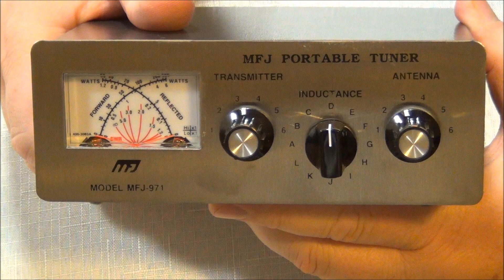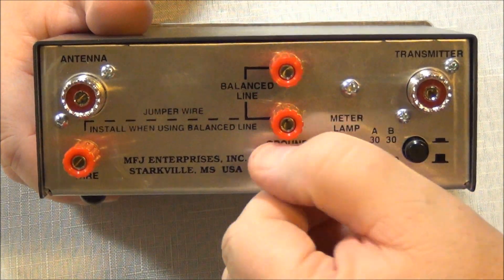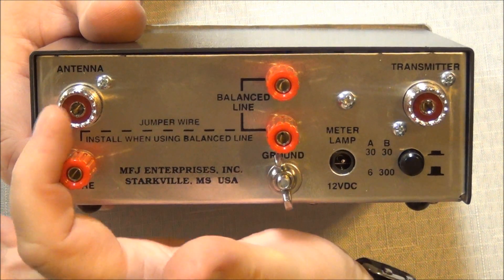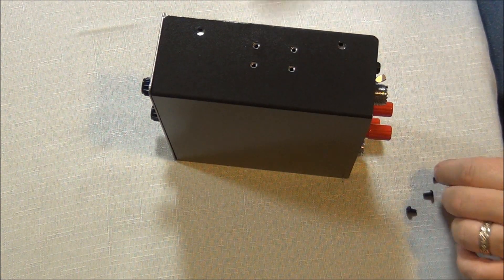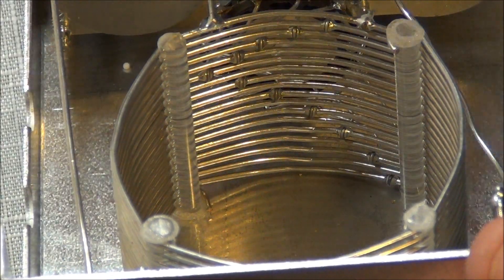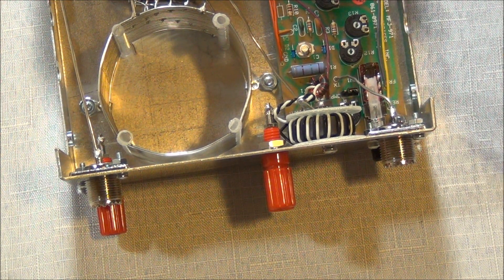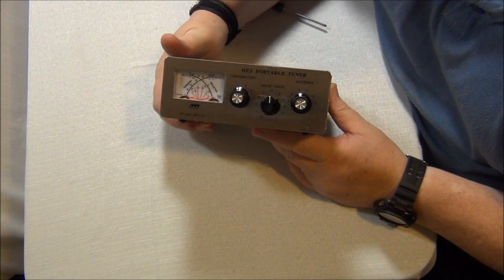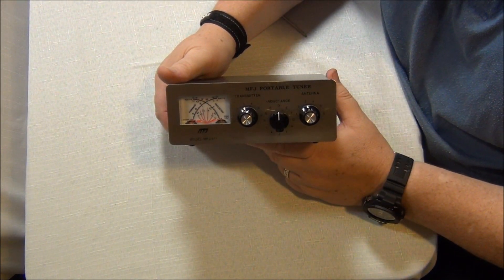MFJ-971 Portable Antenna Tuner, 1.8 -- 30 MHZ, Overview -- AF5DN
MFJ-971 Portable Antenna Tuner, 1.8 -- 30 MHZ, Overview